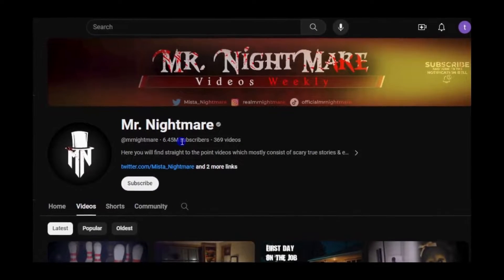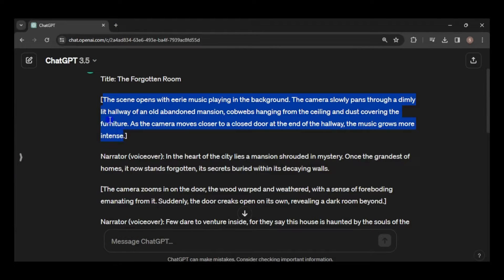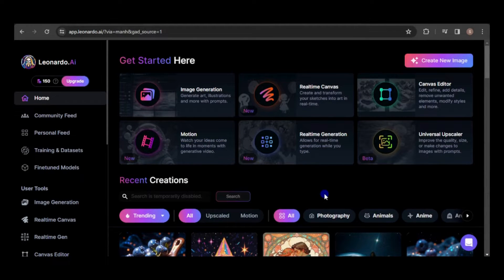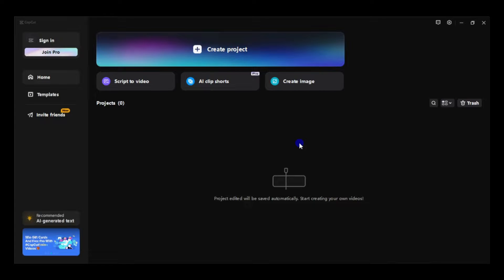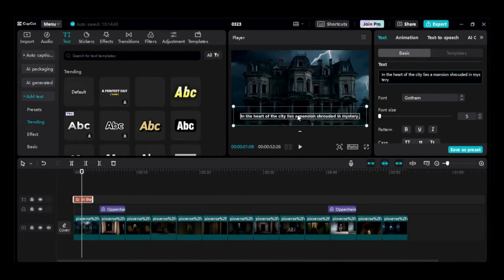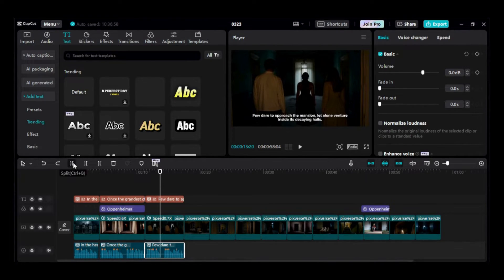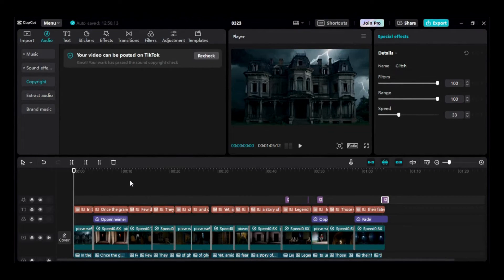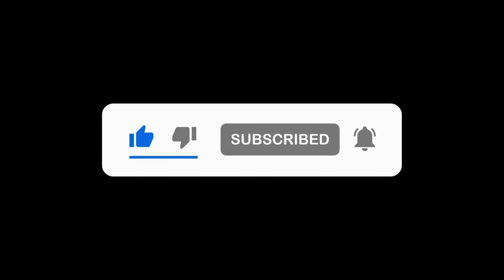Create AI Horror Story Videos, Free Tools, Chatgpt, Pixverse, Leonardo, and Capcut, Full Tutorial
In this video, I will provide a step by step tutorial on how to create intriguing horror story videos for a faceless Youtube channel using only free tools.

0:00 - INTRO
0:31 - Step-by-step outline
0:50 - Create the script in Chatgpt
1:06 - Generate short animated videos in Pixverse AI
3:23 - Generate images in Leonardo AI
4:40 - Animate images in Pixverse AI
5:02 - Create final video in Capcut
10:40 - The result
11:46 - Wrap-up